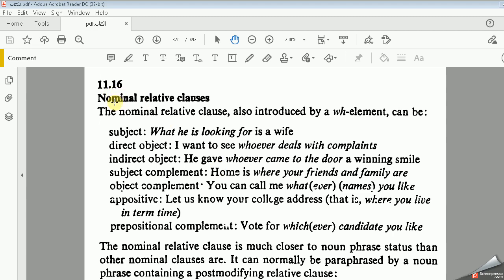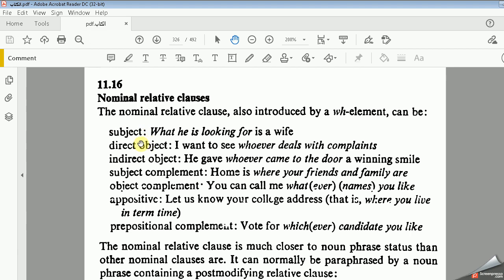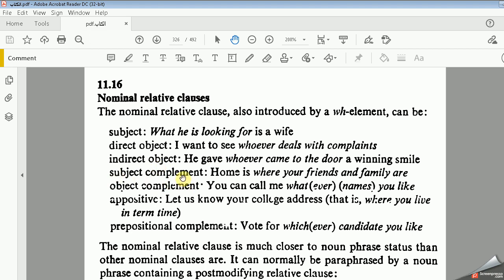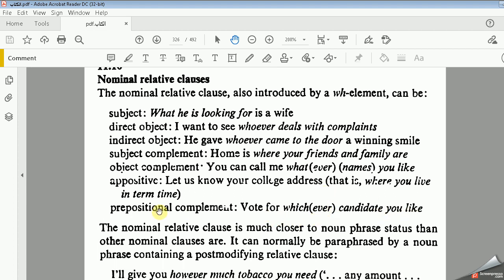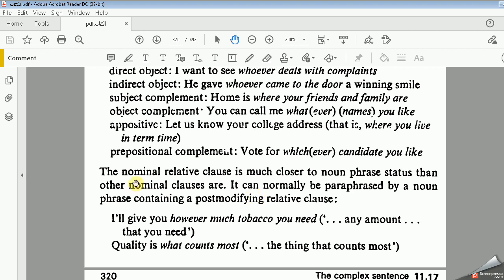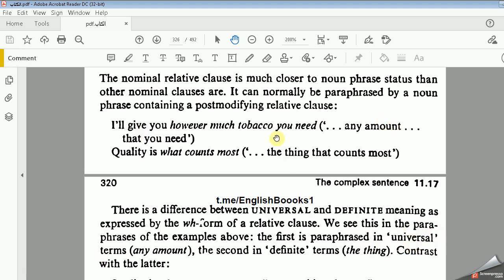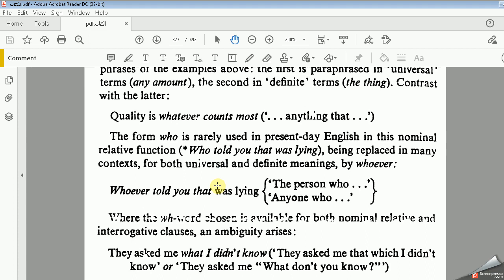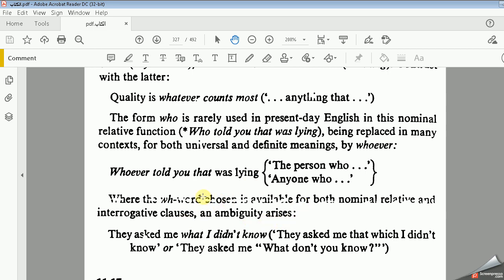11.16 A University Grammar of English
11.16 Nominal Relative Clauses